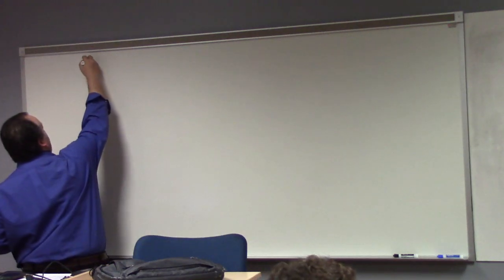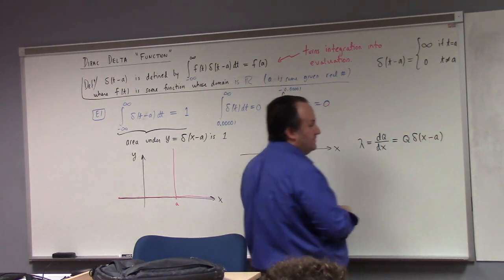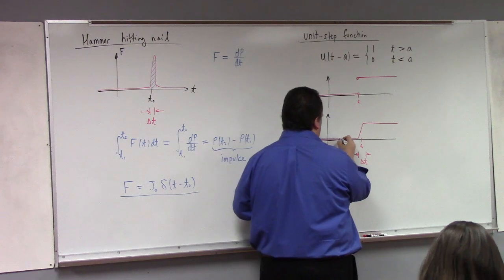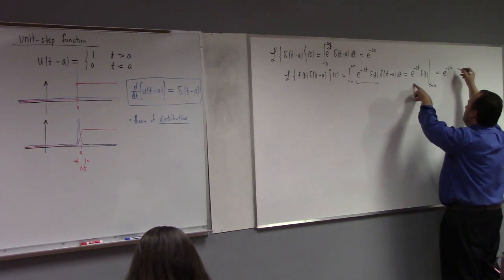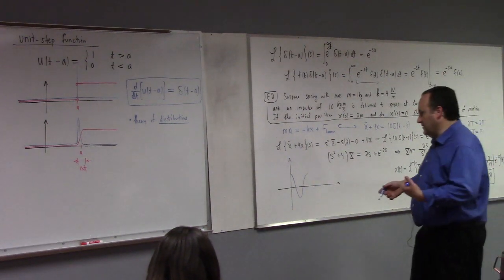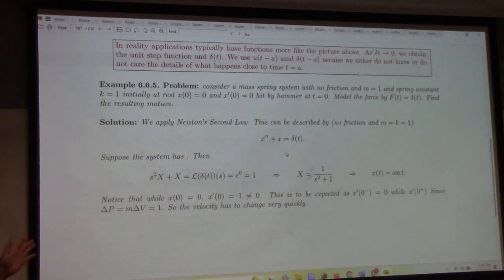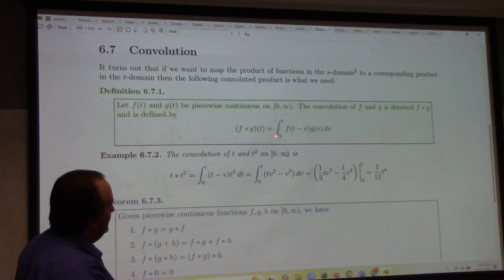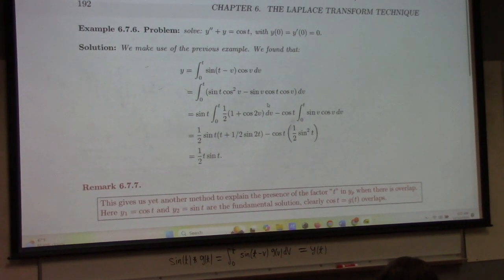Differential Equations: Dirac Delta "function" and convolution, 11-15-24